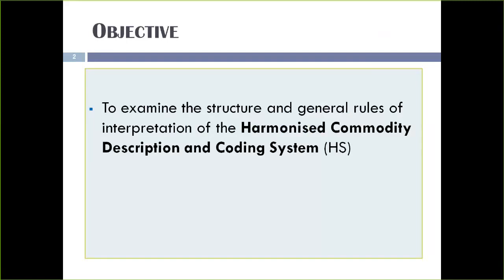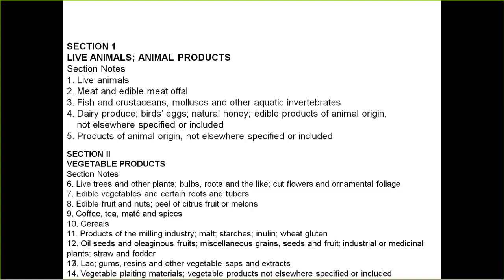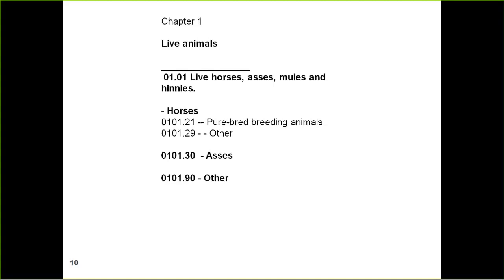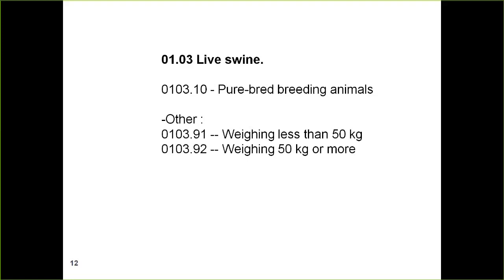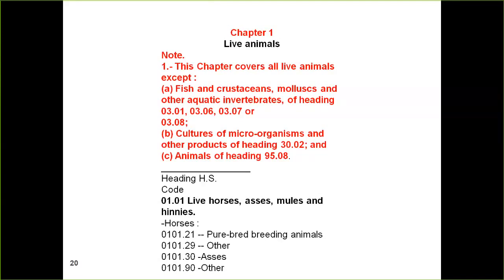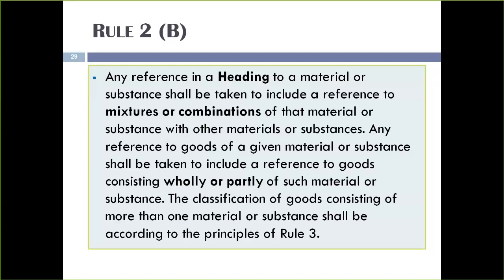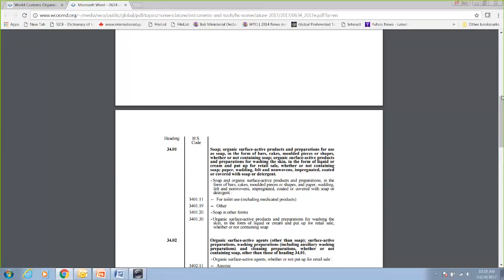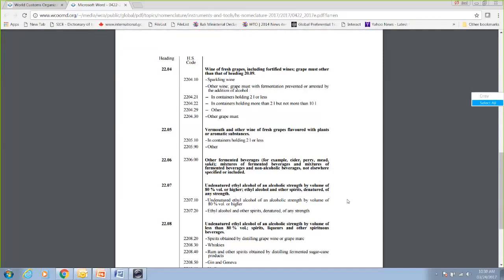Understanding HS Codes in International Trade Webinar 2017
With Vincent Atkins (Trade Policy & Technical Advisor to CARICOM LDC  Office of Trade Negotiations (OTN), CARICOM Secretariat).